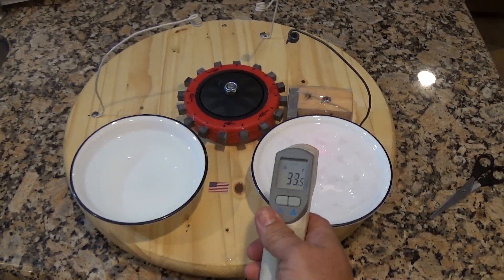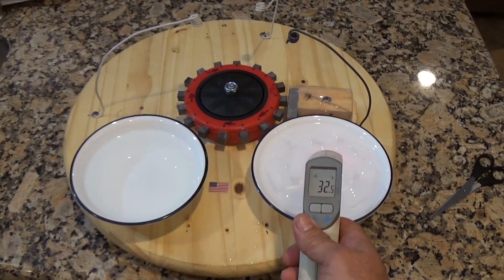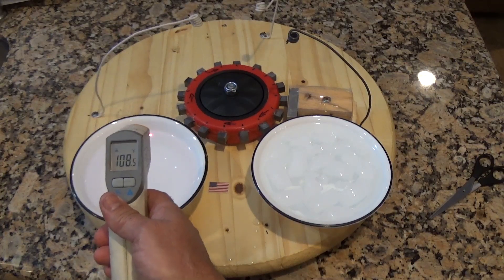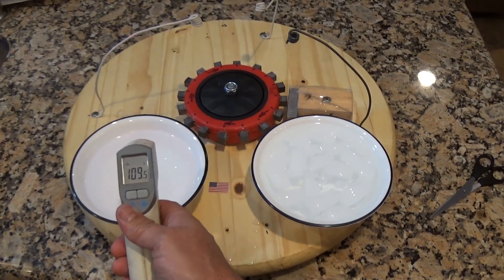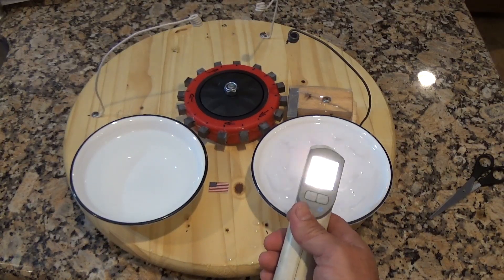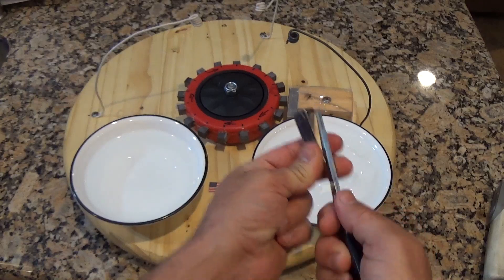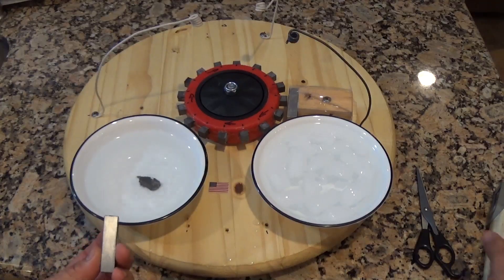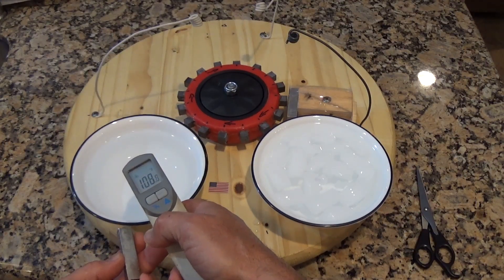Gadolinium motor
Using gadolinium to convert thermo energy to mechanical energy